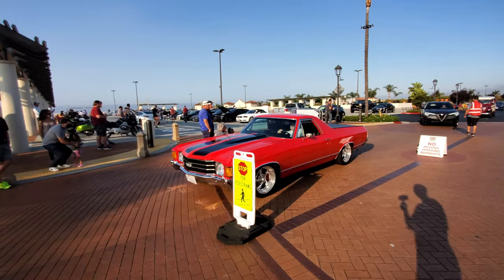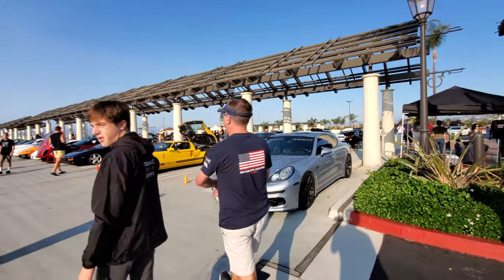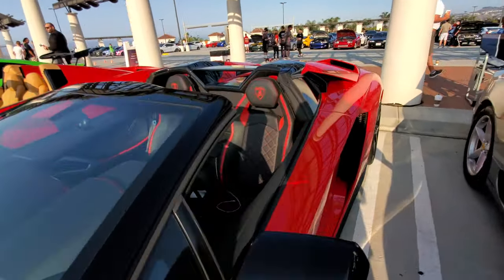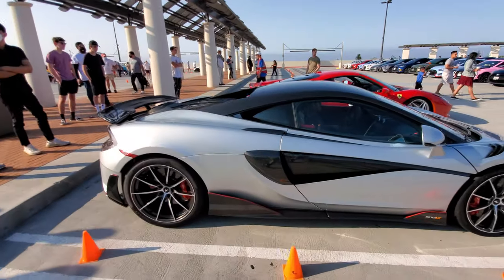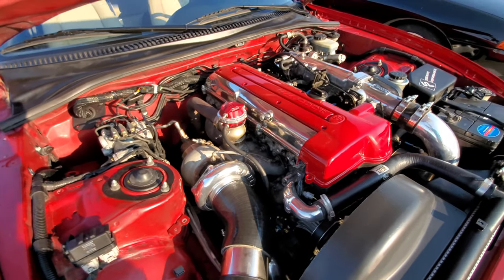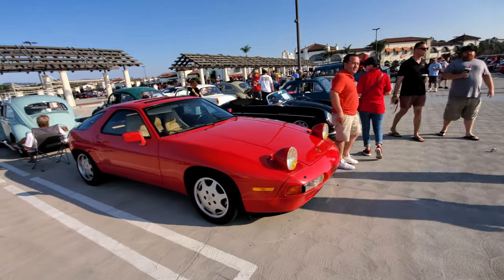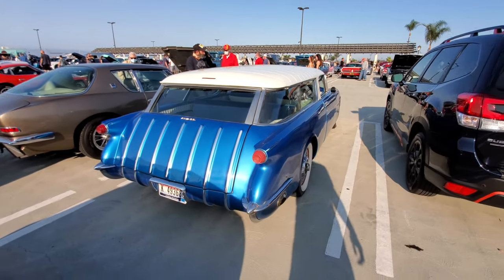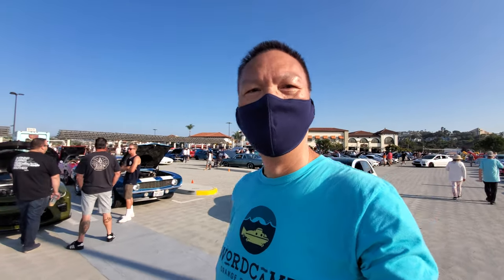All Electric Mustang Mach E at South OC Cars and Coffee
I check out the new Mustang Mach E at South OC Cars and Coffee. This is Ford's new electric Mustang SUV that'll complete with the Tesla Model Y.

3 Legged Thing Rick Tripod